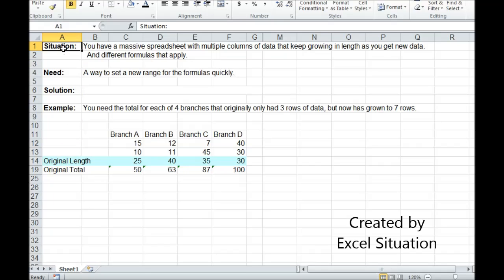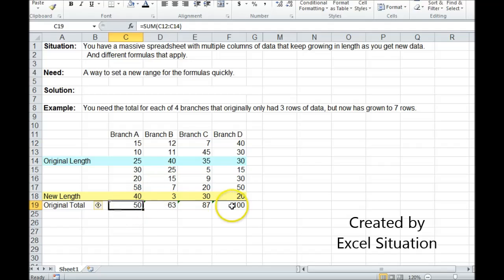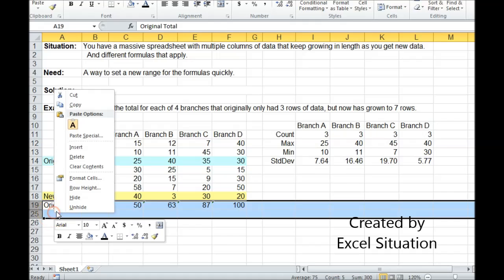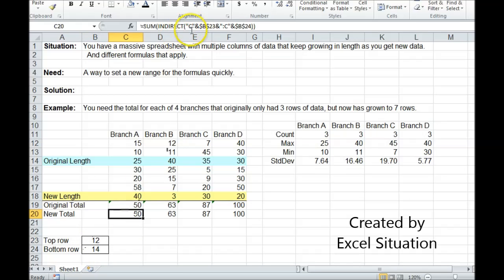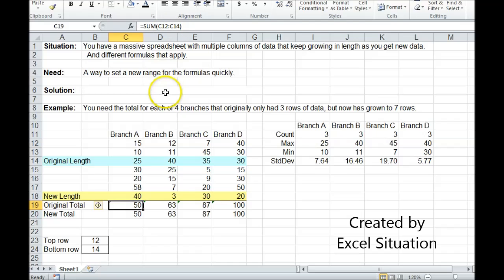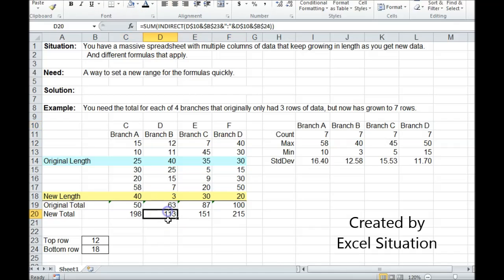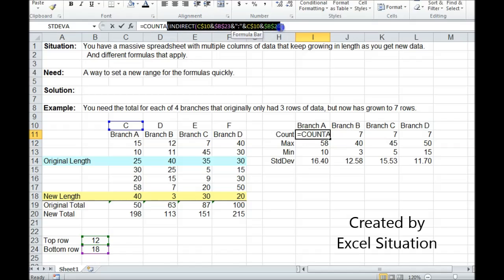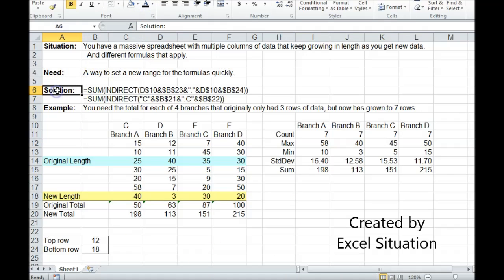Excel Indirect to update range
This shows a way to update a range for multiple formulas by only changing one value.